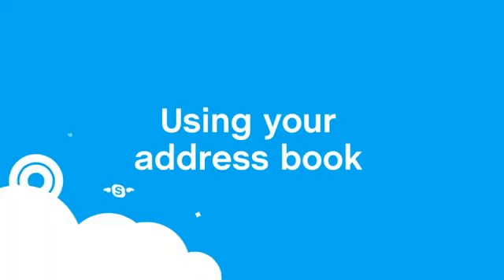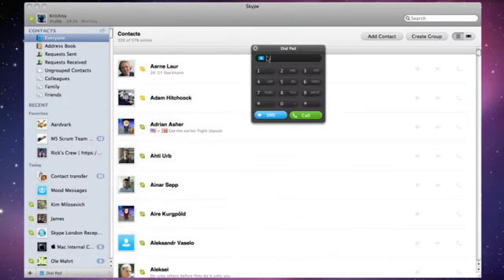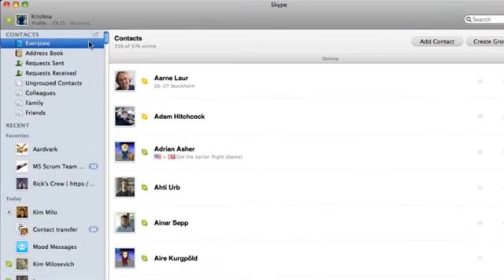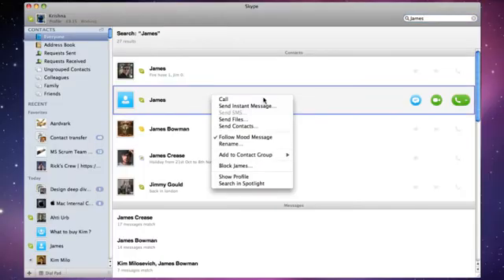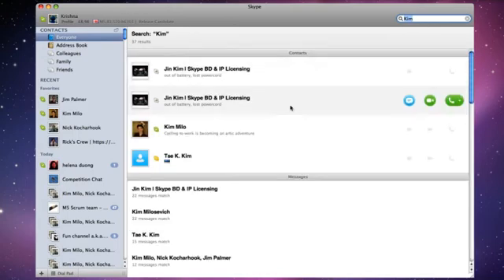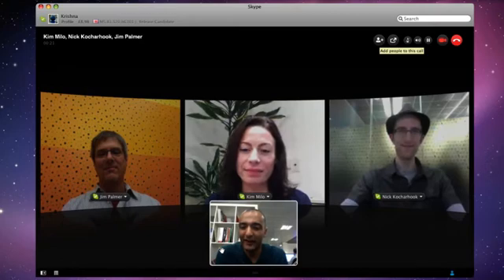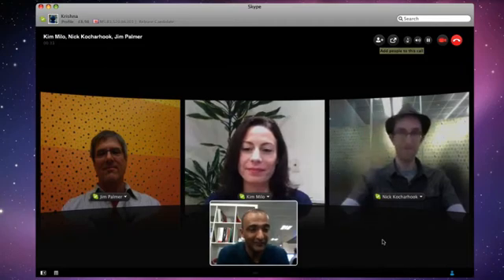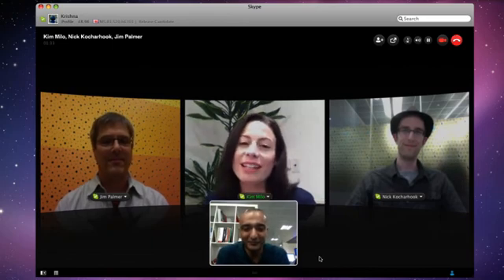Skype 5.0 Beta for Mac OS X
Skype представил публике бета версию клиента для Mac.
Новая версия Skype гораздо больше функциональна,
и приближается к по функциональности к клиенту Windows.
Схожесть как по функциям так и по интерфейсу.